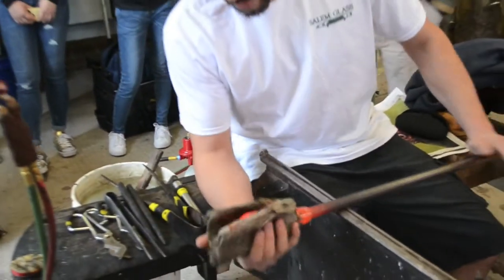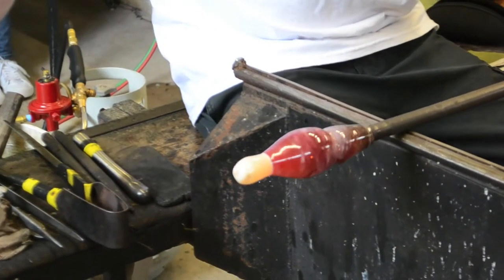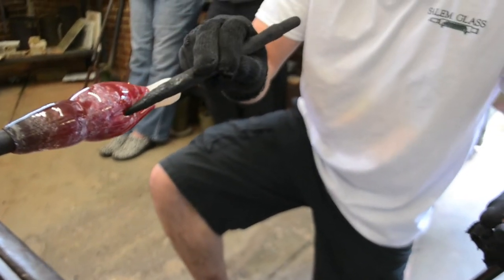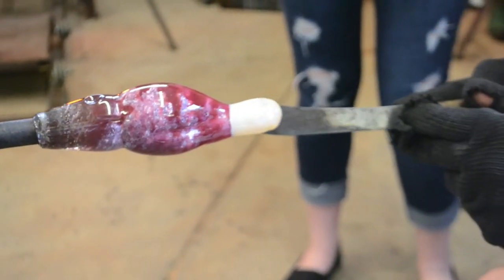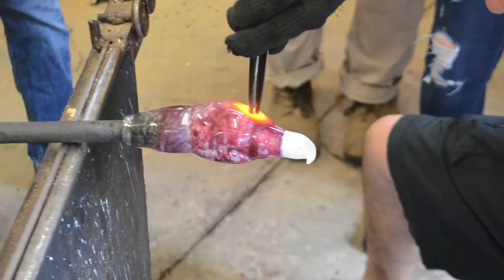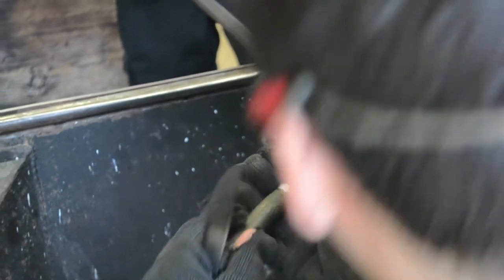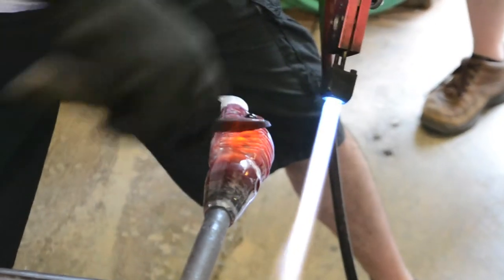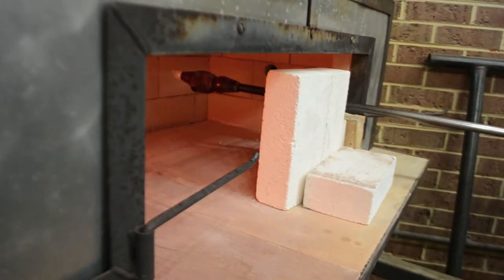GLASSBLOWING: How to Sculpt Glass Step-by-Step with Grant Garmezy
While teaching at Georgia Southwestern State University, I demonstrated making a vulture head out of hot sculpted glass. In this video, I explain the sculpting process step-by-step from start to finish.

Sometimes I make these vulture heads as stand-along pieces, and sometimes they are part of a larger sculpture. This particular piece was the first part of a large full-bodied vulture sculpture. After making the head, I created both of its claws, the tail and the body, and assembled the entire sculpture by attaching all of the parts hot.

Keep your fires lit!

cheers,
Grant